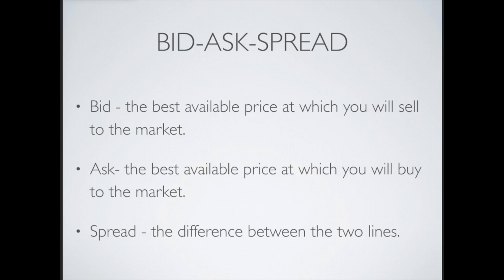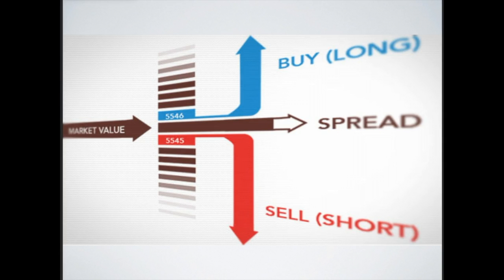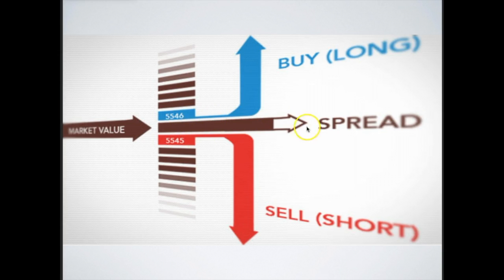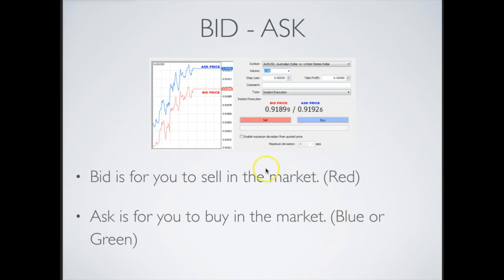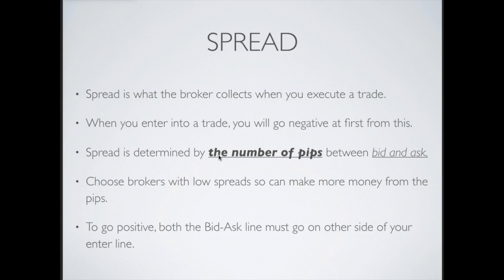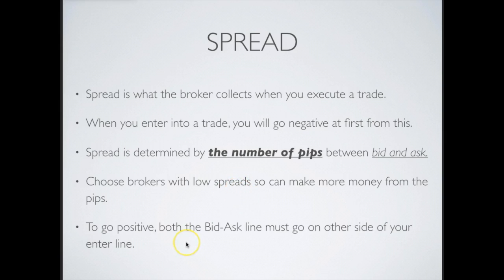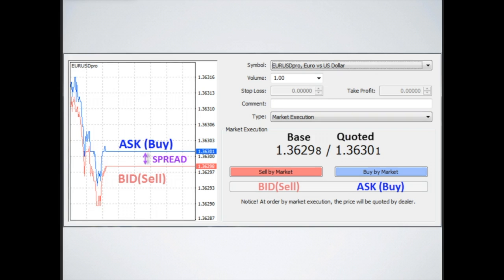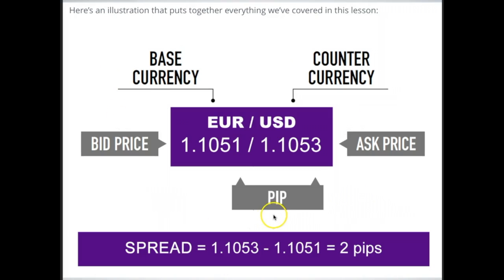Spread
More Information on InvestNUrself.com